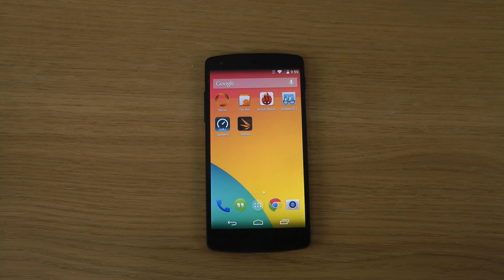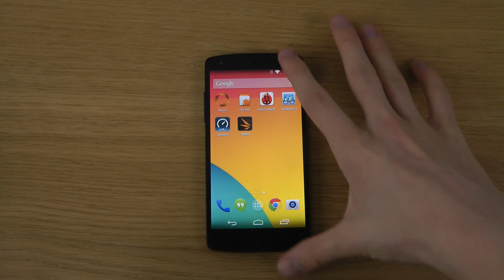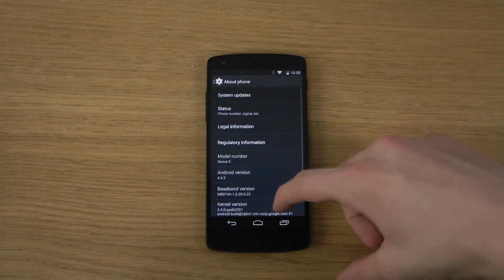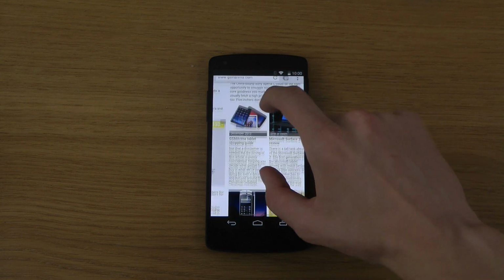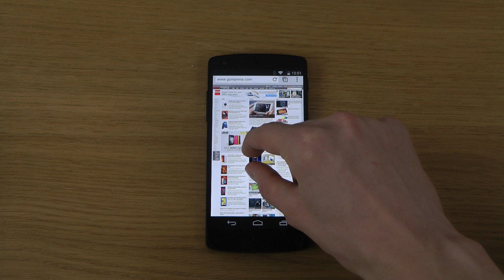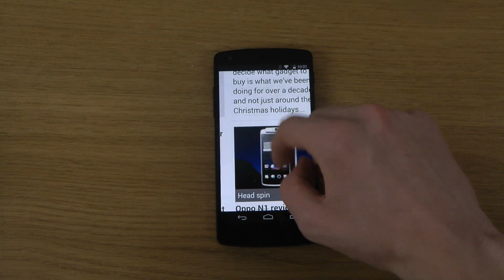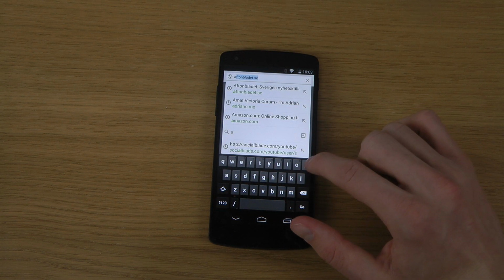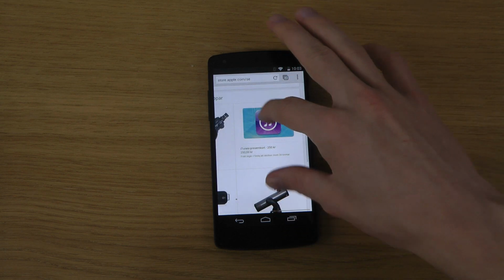Google Nexus 5 Android 4.4.2 KitKat - Chrome Browser Lag test